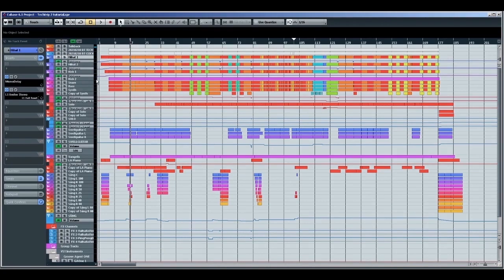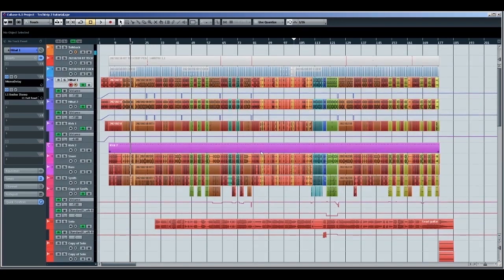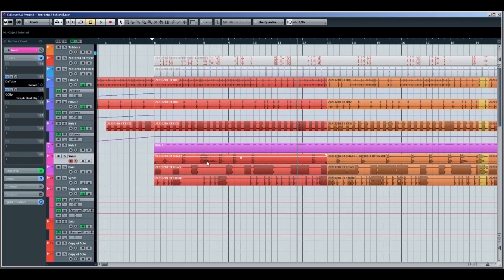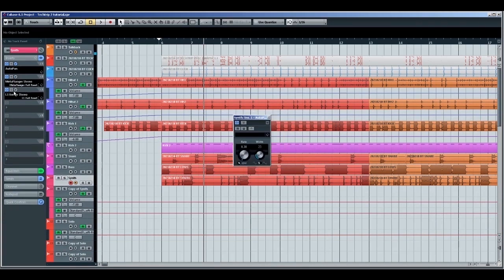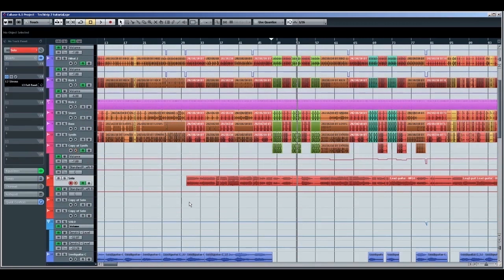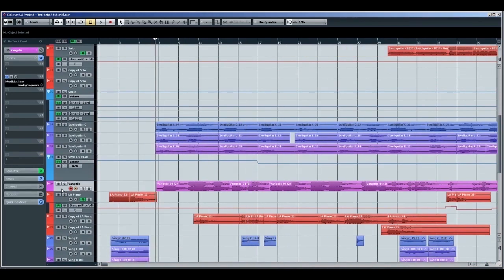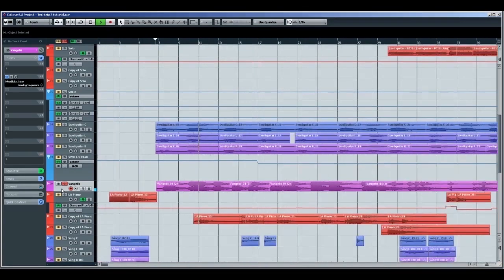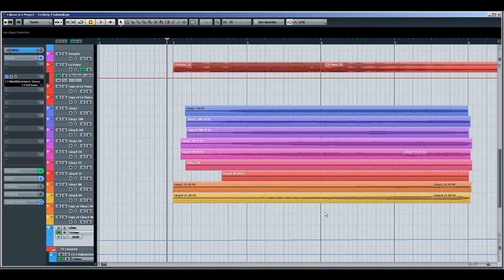ANYWHEREDOOR "TechTrip" Cubase arrangement walk-through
ANYWHEREDOOR is a project that fuses the electronic compositions of Kris Claerhout with electric guitar arrangements from ten of Kris' favourite guitar players - Mattias IA Eklundh, Bumblefoot a.k.a Ron Thal, Mika Tyyskä a.k.a Mr Fastfinger, Jen Majura, Jack Gardiner, Kris Xen, Jake Willson, Guthrie Govan, Max Ostro and myself.